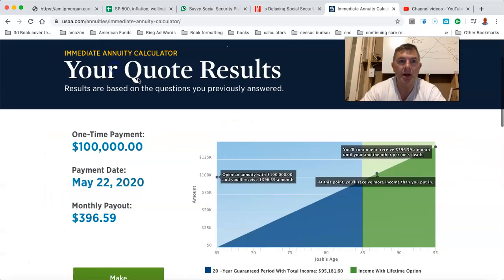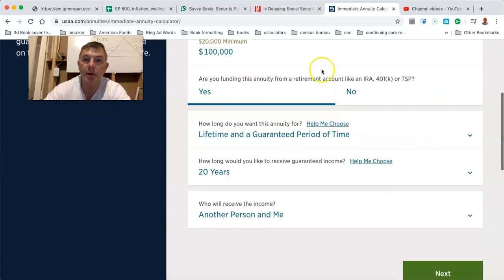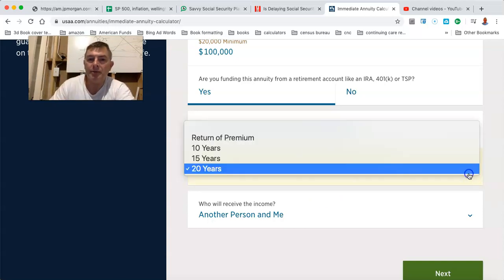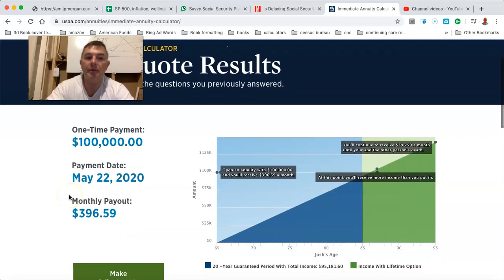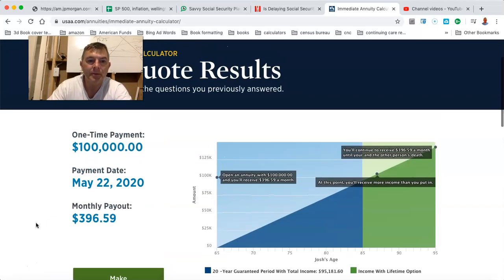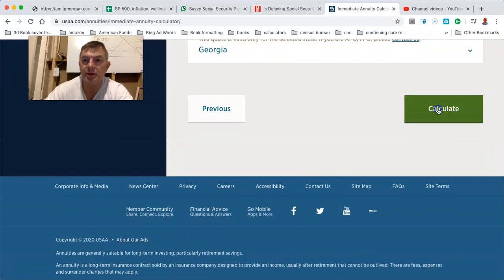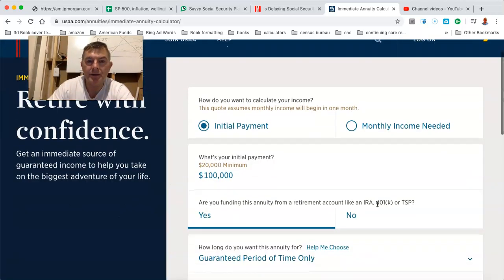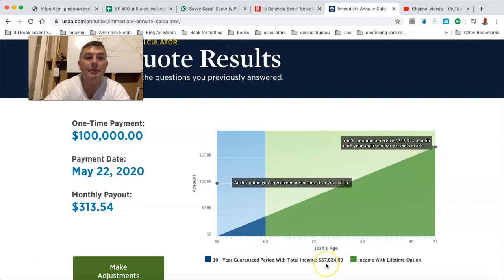Income Annuities: Just Say NO! (Not Now, at least)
You Can RETIRE on SOCIAL SECURITY:

State by State Tax Guide For Retirees:

LET'S SOCIALIZE!